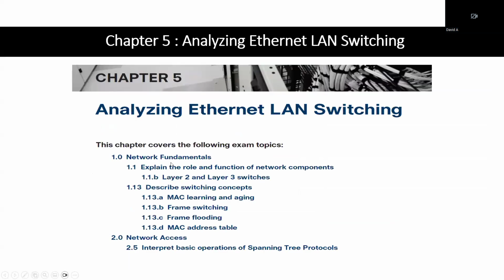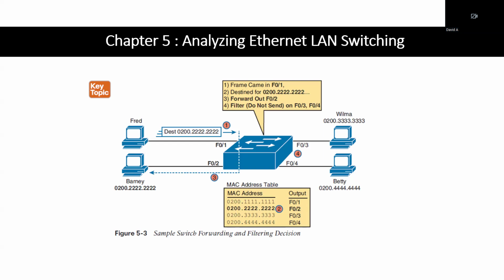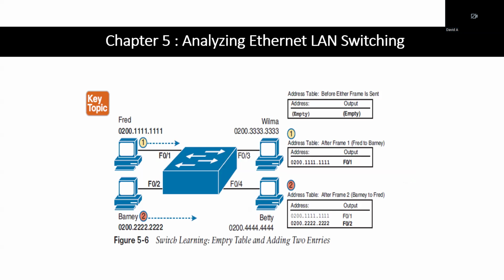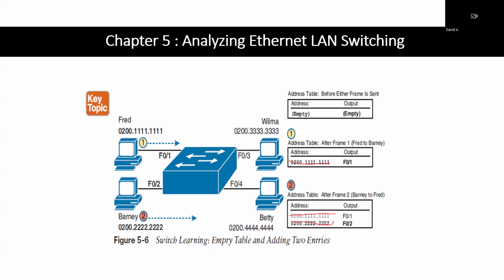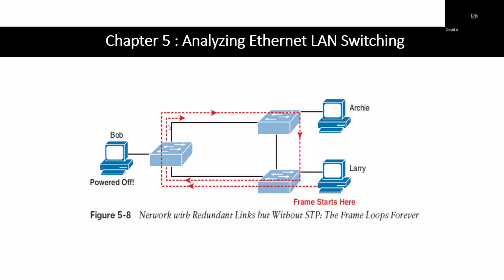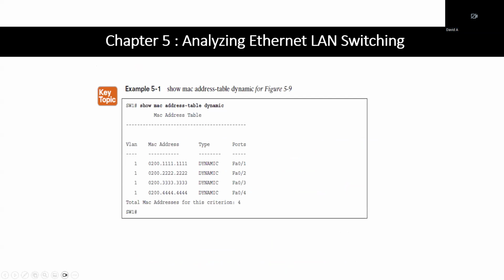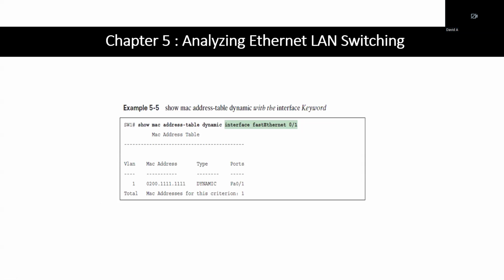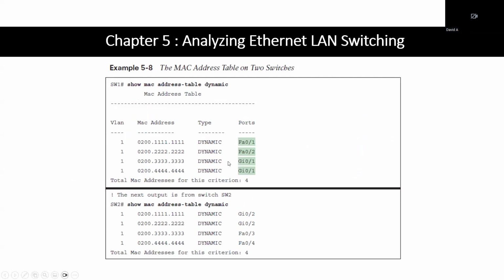The CCNA Journey - Chapter 5 - Anaylzing Ethernet LAN Switching - Theory